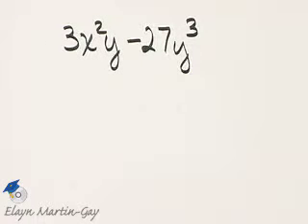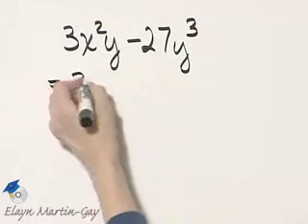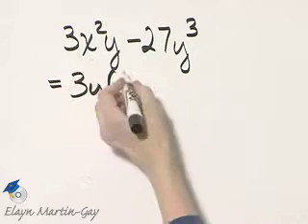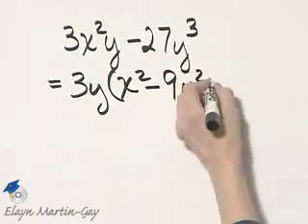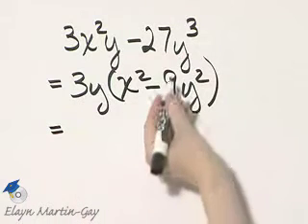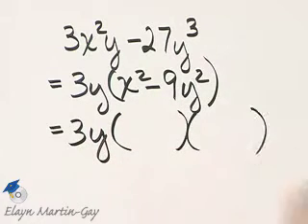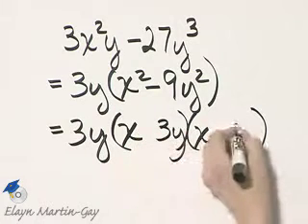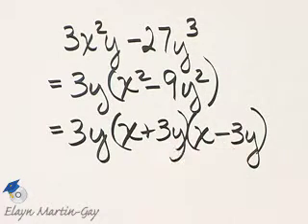Martin-Gay Intermediate Alg Ch 5 Ex 16